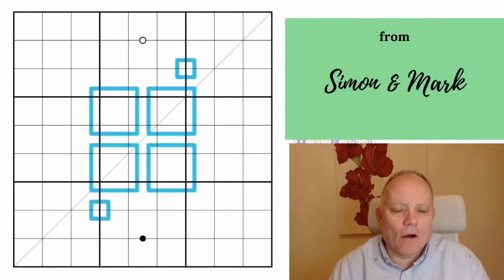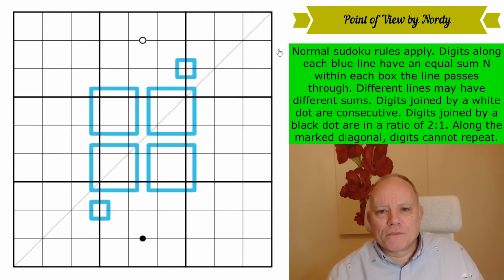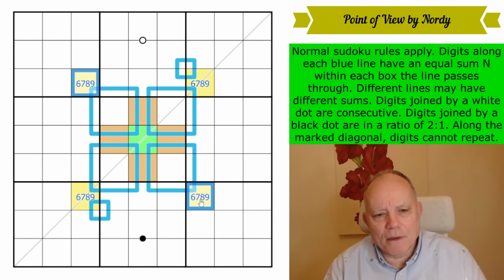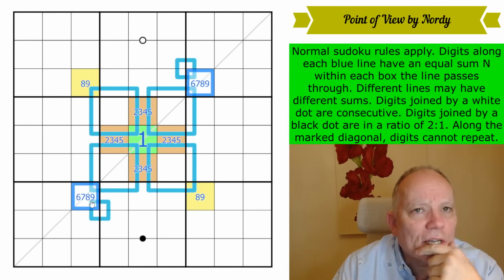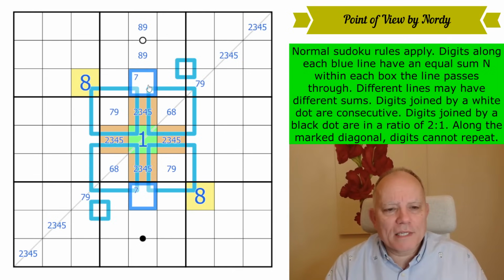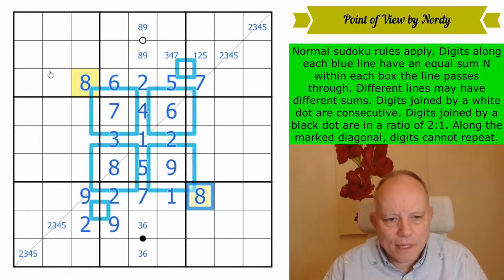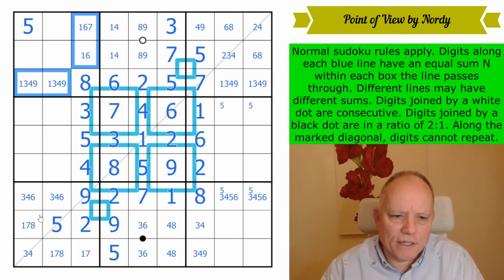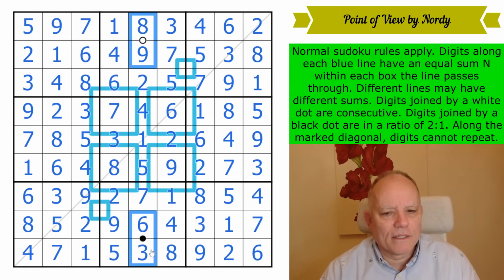Another Sudoku Discovery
Normal sudoku rules apply. Digits along each blue line have an equal sum N within each box the line passes through. Different lines may have different sums. Digits joined by a white dot are consecutive. Digits joined by a black dot are in a ratio of 2:1. Along the marked diagonal, digits cannot repeat.

▶ New Fog-of-War Kickstarter ◀
The great new sudoku type, Fog-of-War, combines with a story by professional writer Peter C Hayward. This will contain (at least) 10 brand new Fog-Of-War sudoku puzzles by Sandra & Nala, with artwork by Haleigh Mooney. Join us and help us create the ultimate Christmas present for the nerd in your life (even if that nerd is YOU!)

▶ New LINES SUDOKU APP!! ◀
Get our new Lines Sudoku pack, 100 puzzles based on our favourite line-based variants, such as German Whispers, Region Sum lines, and many more! You can get it as an in-app purchase from our main app. All the puzzles are hand-crafted by us and some of the best constructors in the world, each one with hints by Simon and Mark. (The Cracking the Cryptic app also has many free puzzles, including the 500k Subscribers celebratory pack of 23 puzzles by some of the world’s greatest, as well as other paid sudoku packs!)

All our apps are full of handmade sudoku puzzles by ourselves and many of the best constructors in the world, tested and hinted by Simon and Mark.  or search for Cracking the Cryptic and the app name on your favourite app provider: Classic, Killer, Chess, Miracle, Thermo, Arrow, Sandwich, Domino and GAS 1 and 2, and brand-new Lines.

▶Credits◀
SOFTWARE: Thanks to Sam Cappleman-Lynes and Sven Neumann
Logo: Melvyn Mainini
Opening Credits: Joel Blundell

▶ Contents ◀
0:00 Theme Music & News around the channel
2:45 Rules of today’s puzzle
4:52 Start Of Solve - Let's Get Cracking!